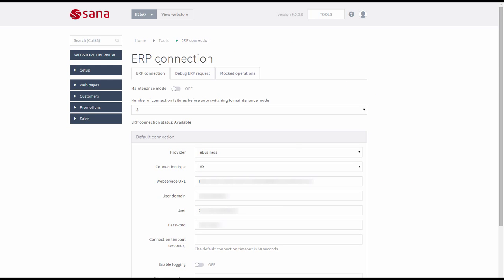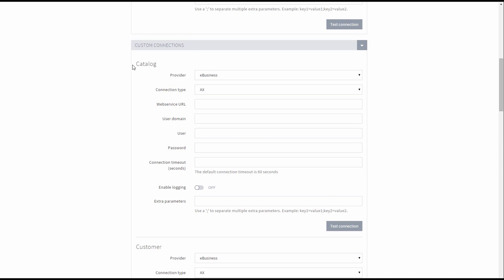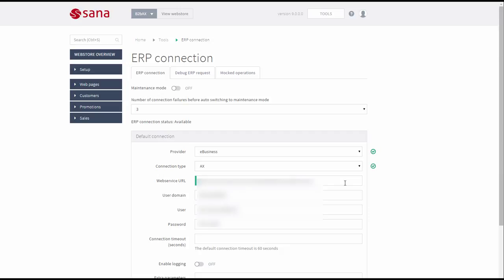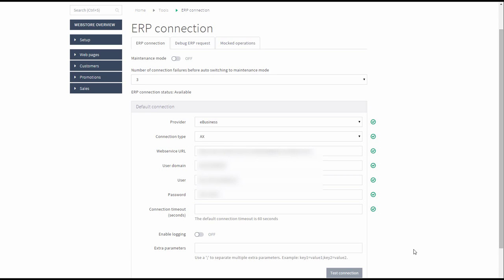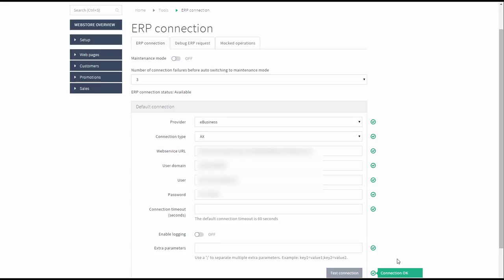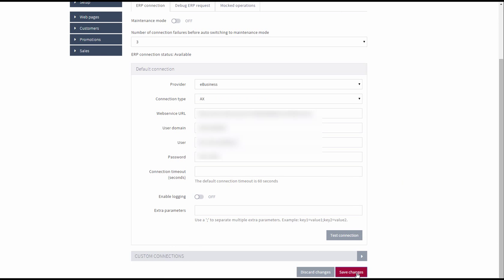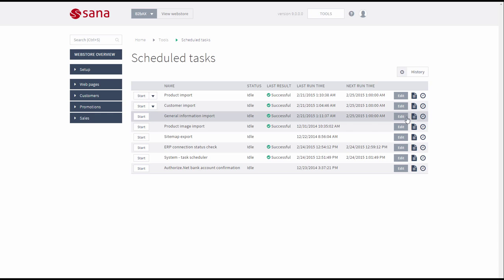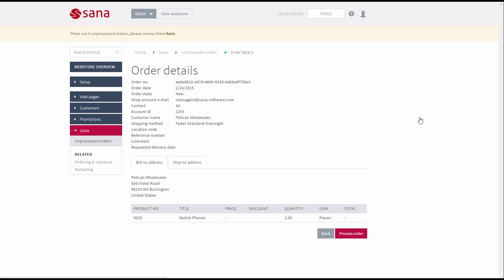Sana Commerce - ERP Connection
In this video tutorial you will see how to establish a connection between Sana and ERP system and learn about the maintenance mode that allows to accept orders even when ERP connection is not available.